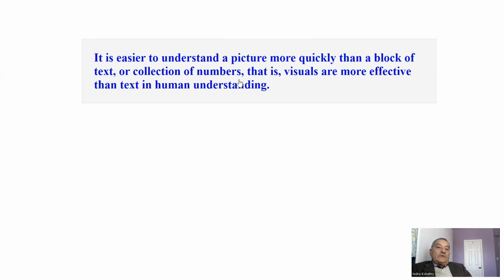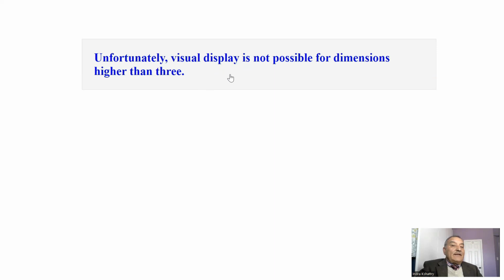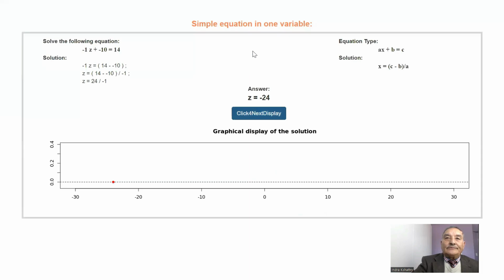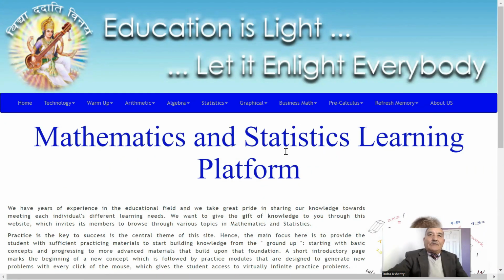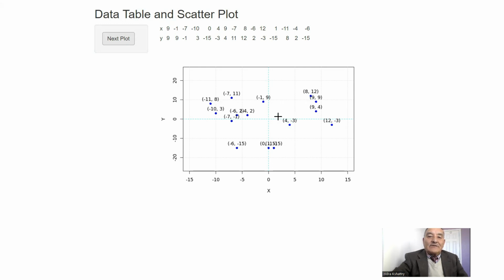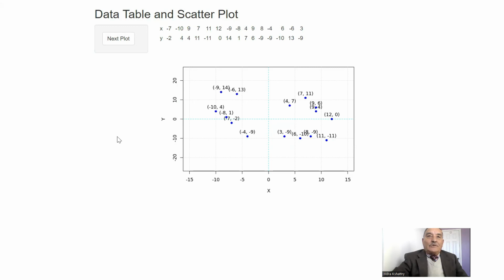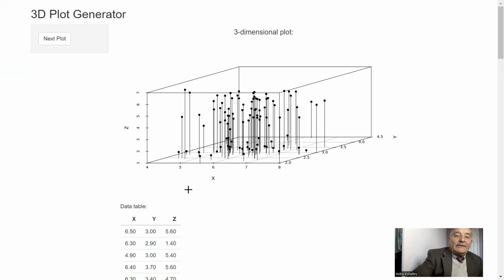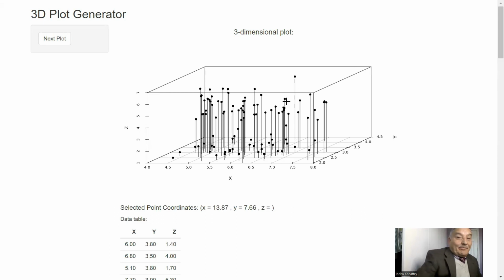Scatter Plot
A scatter plot is a graphical representation of a set of data points in a coordinate system. The scatter plot consists of individual points, each representing a collection of values from the data set. The position of the point is determined by the values of the variables. It is easier to understand a picture more quickly than a block of text, or collection of numbers, that is, visuals through scatter plot are more effective than text in human understanding. Information can be presented in an attractive way and in an appealing form. Visual provides clarity of communication, and more focused on the specific areas that need attention.

Uses:
Scatter plots are valuable for identifying patterns or trends in the data. They help to visually assess the strength, direction, and form of a relationship between the variables.
Scatter plots are used in correlation analysis, outlier detection, Regression analysis, and Experimental data analysis.
In business, scatter plots can be used to analyze the relationship between two business-related variables, such as sales and advertising expenditure. Economists may use scatter plots to explore connections between economic indicators.
In medical research, scatter plots can be utilized to analyze the correlation between variables such as age and blood pressure or dosage and response in pharmaceutical studies.